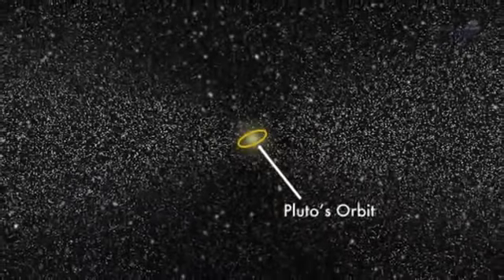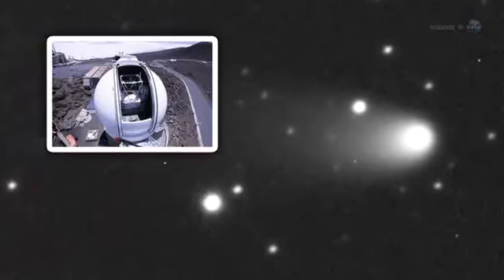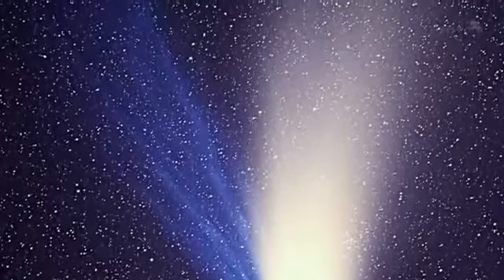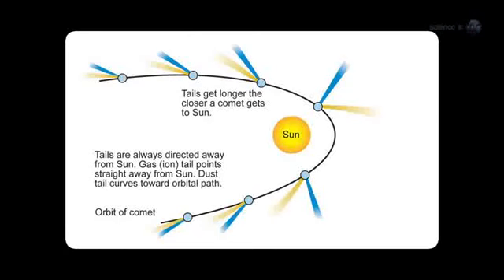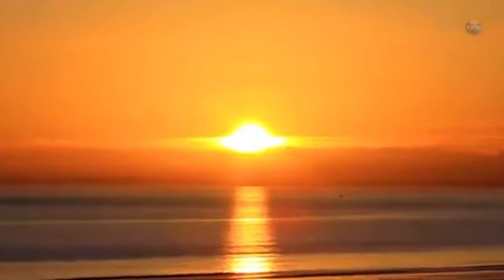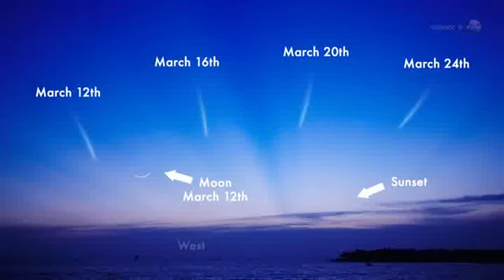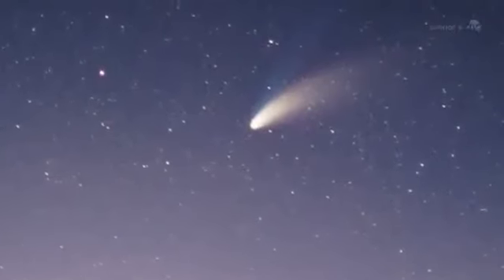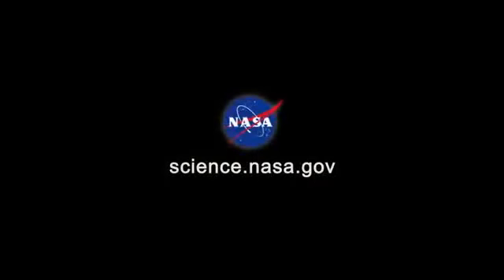Bright Comets Grace Earth's Night Sky in February and March